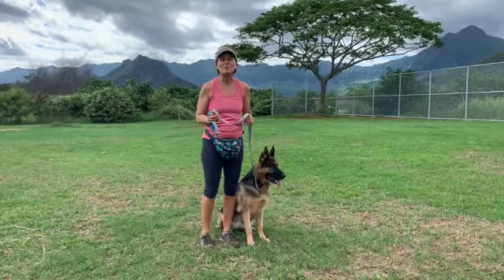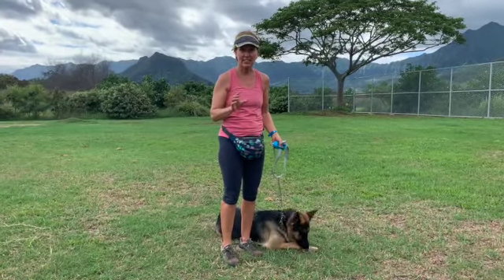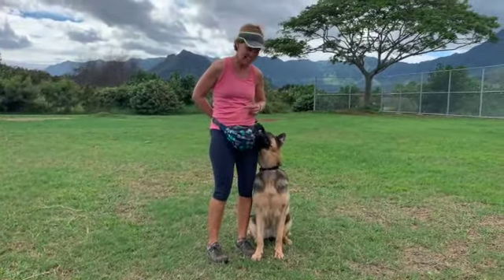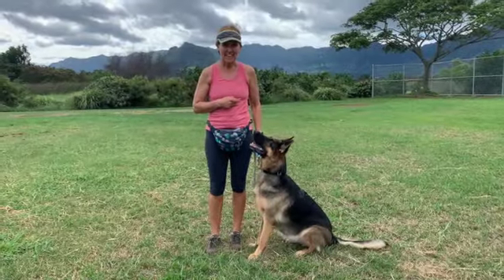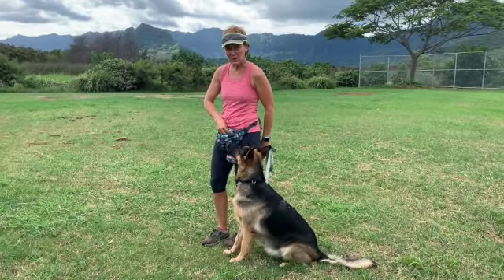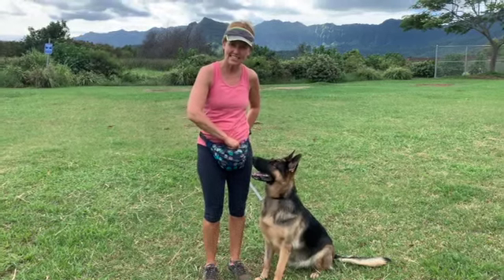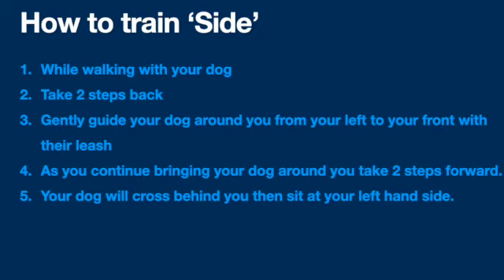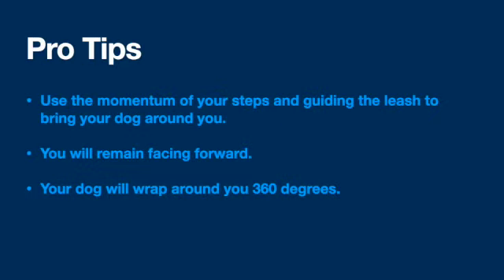This Behavior Works Like Magic!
If you have a dog that gets distracted on their walks or tends to pull on their leash, this behavior can redirect their attention back to you. It honestly works like magic! I call it my magic wand while training, I do not have very many magic wands while training but this is one of them.